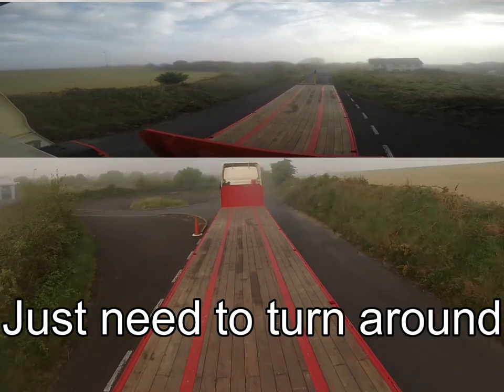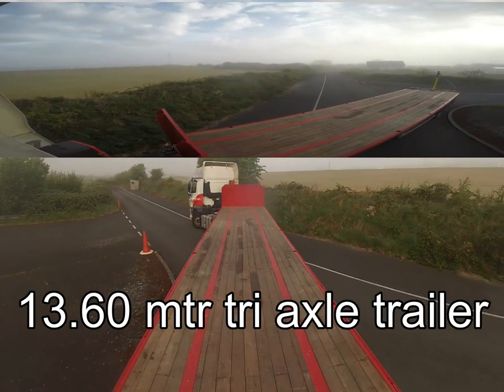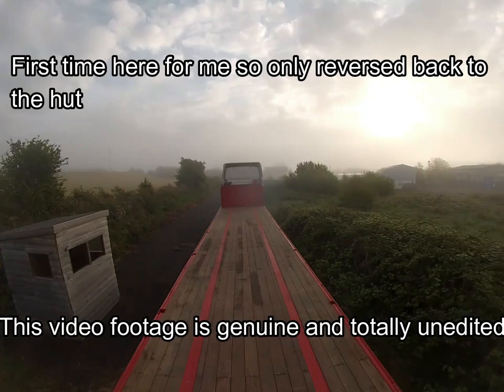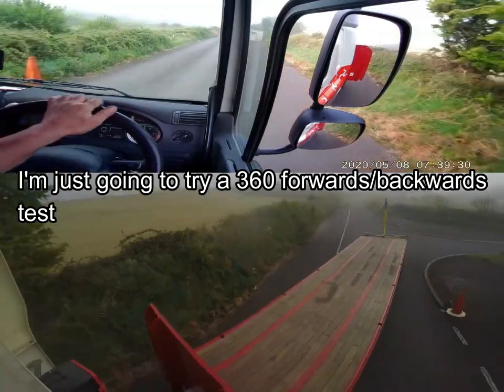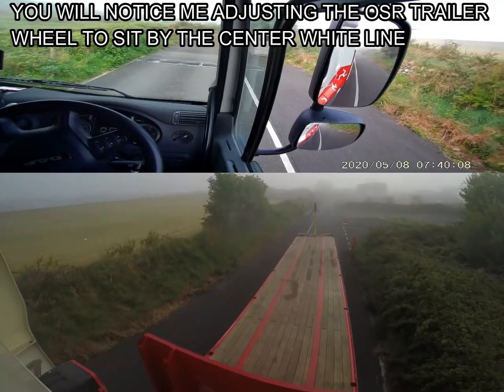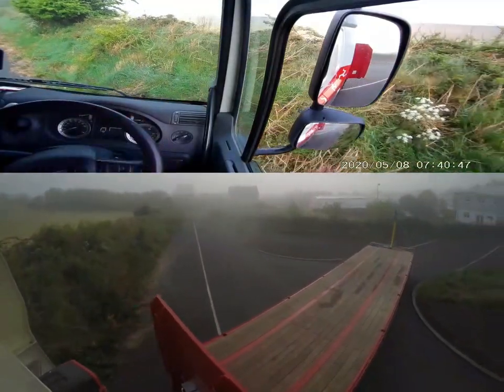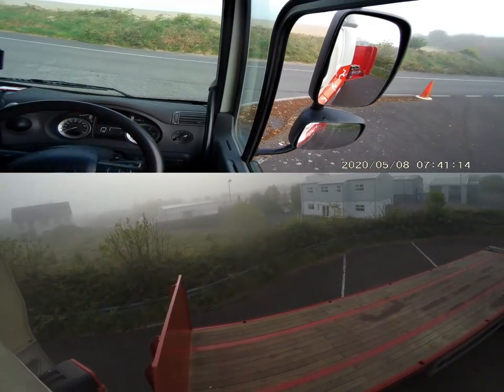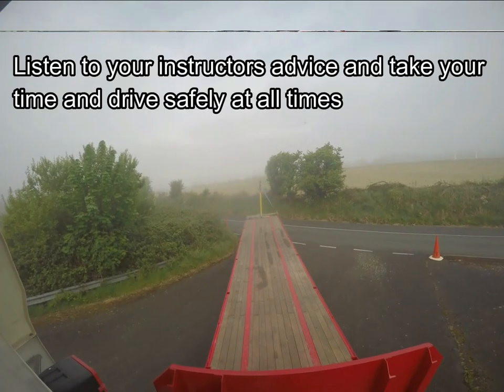Isle of Man Trucker Mr B.. video 17 (vlog)..Testing Testing.....We go to the local HGV test centre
We pay a visit to the local HGV test centre .Keep it real and drive safely